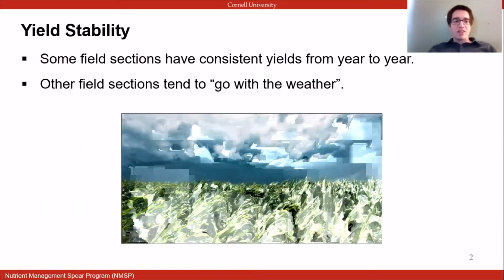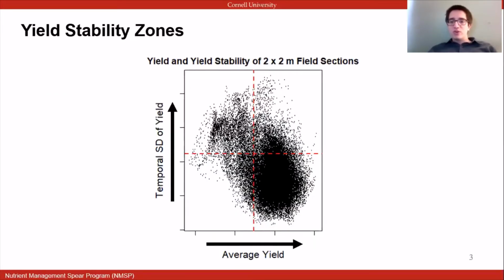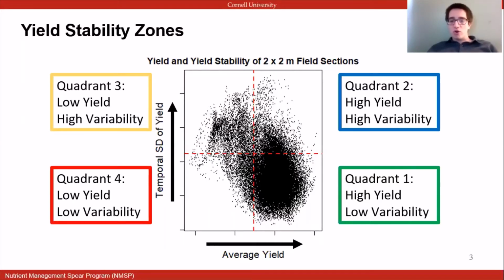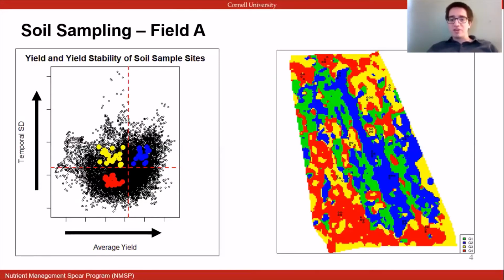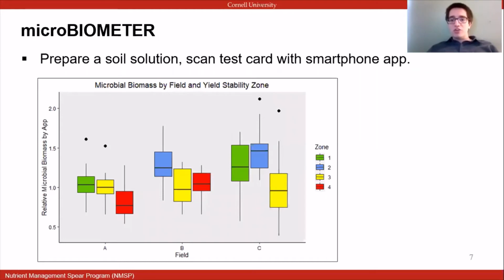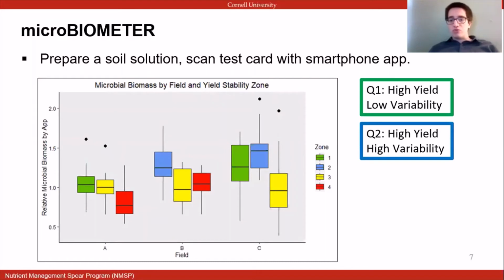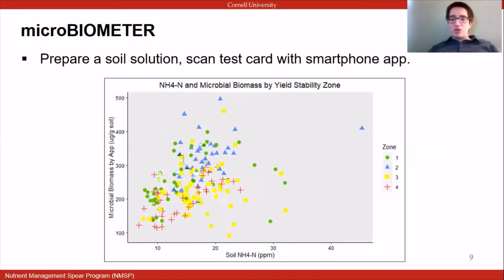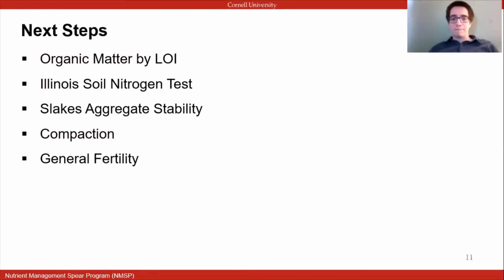Soil Survey of Corn Management Zones on a New York Dairy Farm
In the spring and early summer of 2020, the Nutrient Management Spear Program at Cornell University conducted a soil survey of yield-stability based management zones on a New York dairy farm.

Yield stability, or the ability of a given field section to consistently produce high yields despite variable weather, is more important than ever for corn growers to evaluate as severe rainfall and drought events become increasingly common.